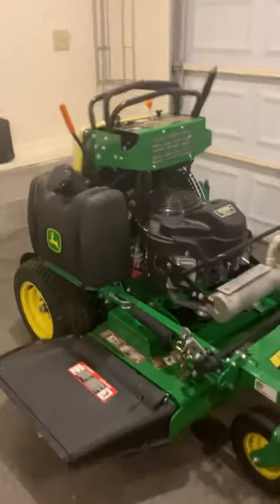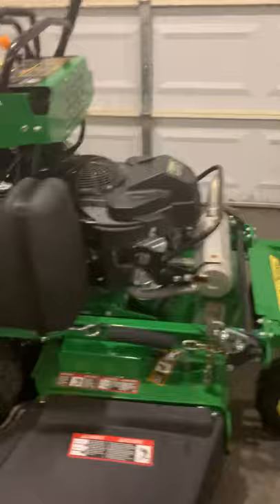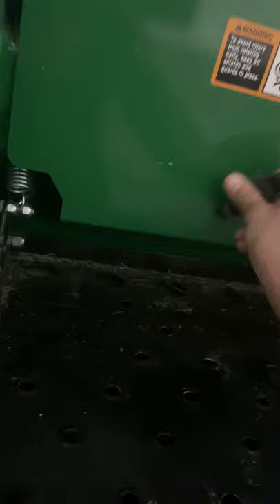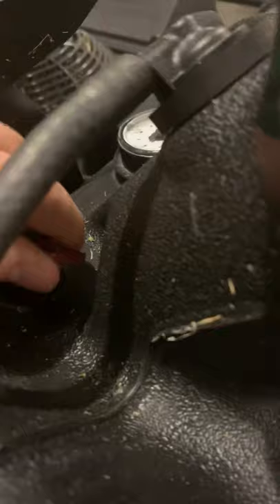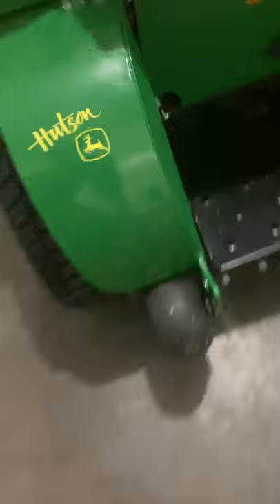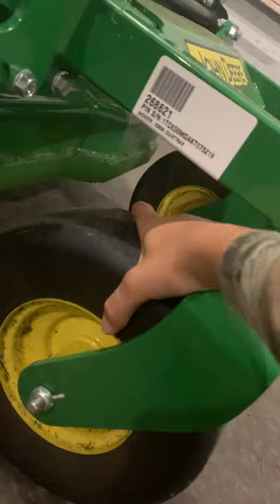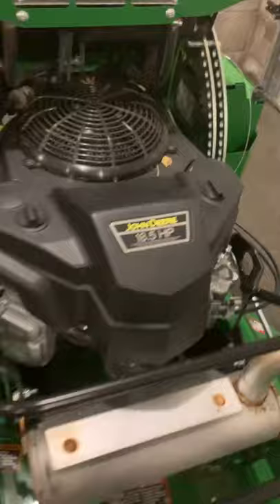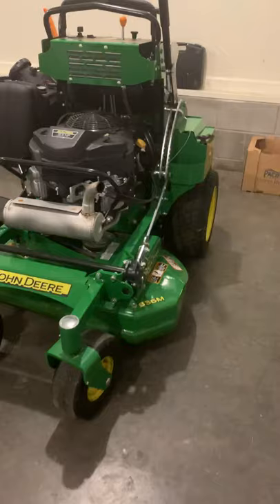John Deere 636m QuikTrak stand on mower review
John Deere 36 inch 636m stand on mower